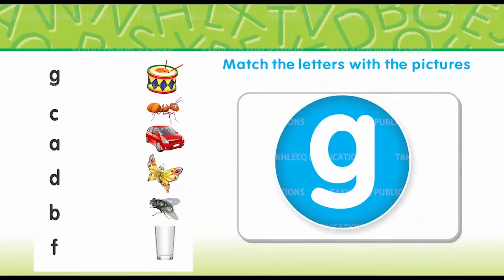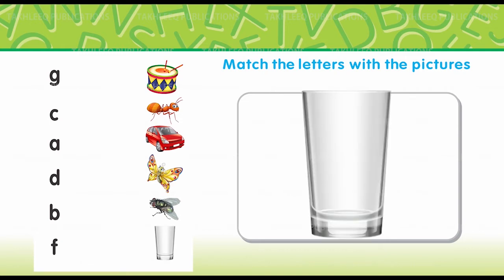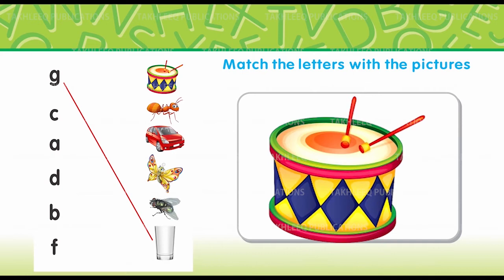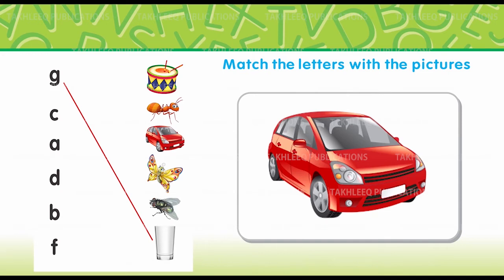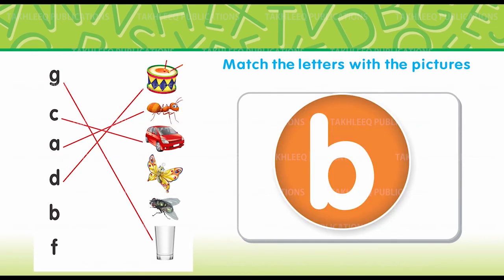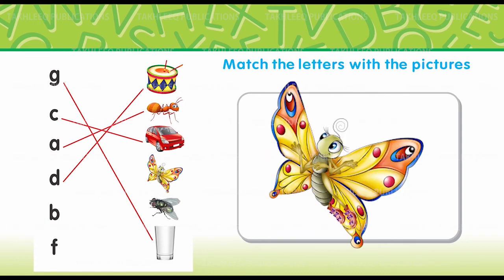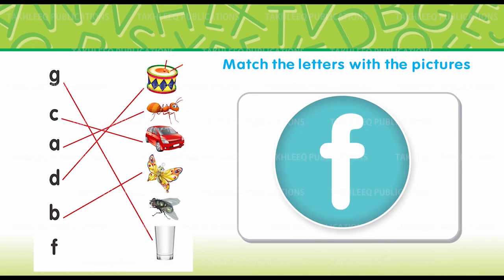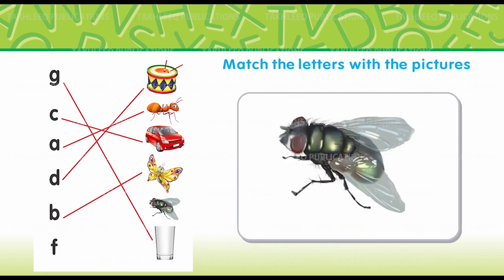English Qaida A Page 7A Exercise Match the letters.